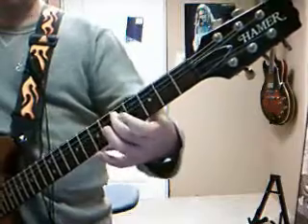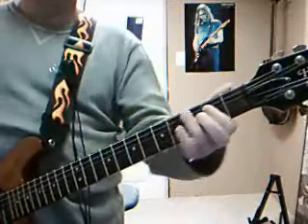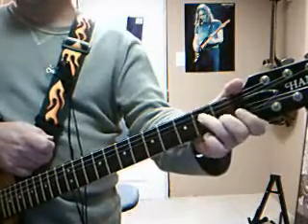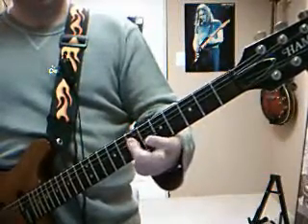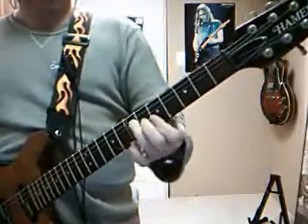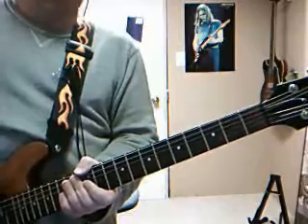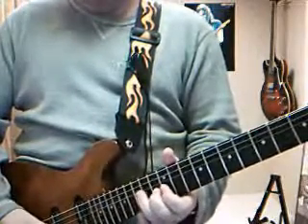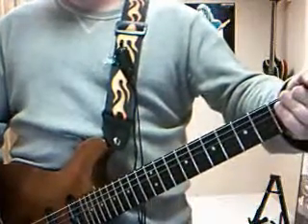BLOGJam 020b spice up with sus chords and root 4th changes Part2